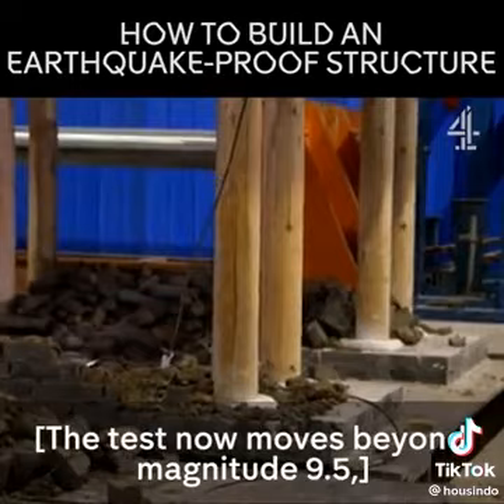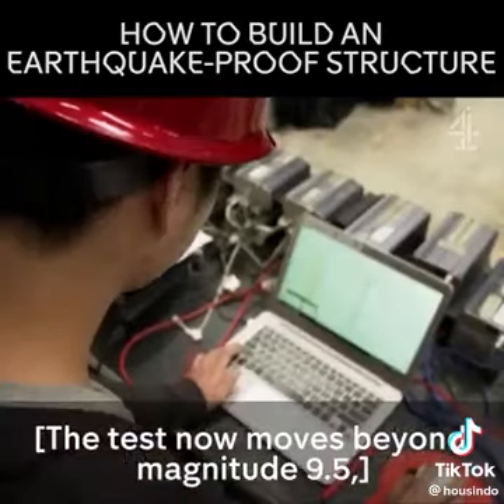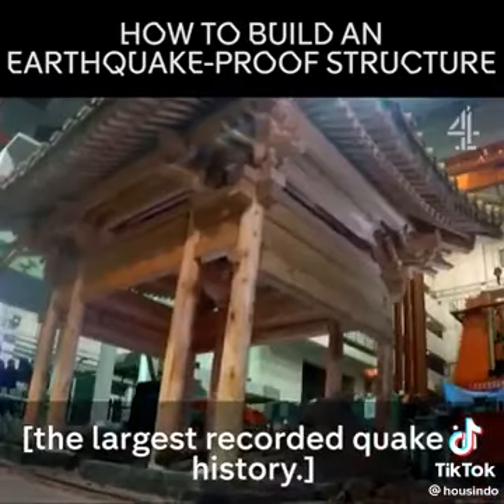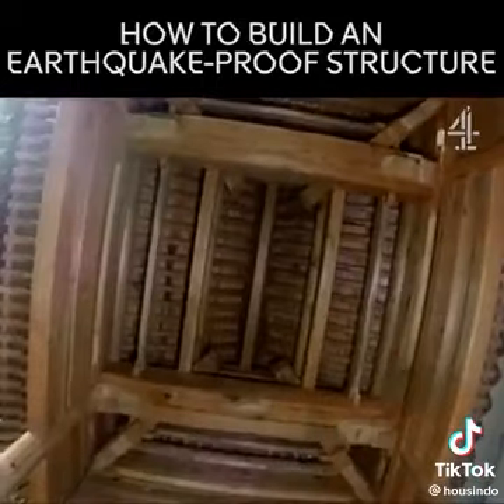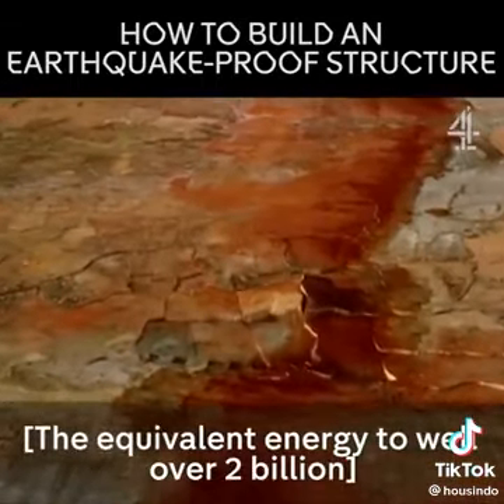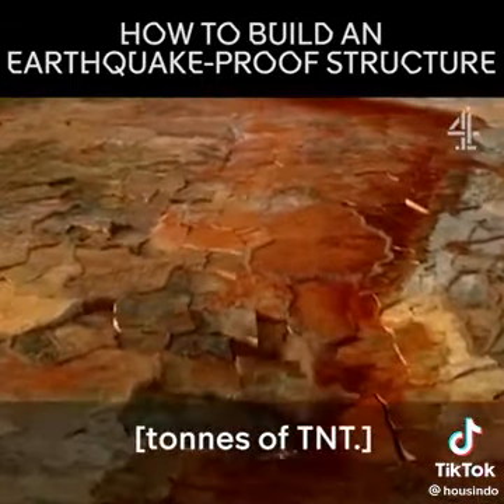prevent earthquake damage...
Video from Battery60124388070